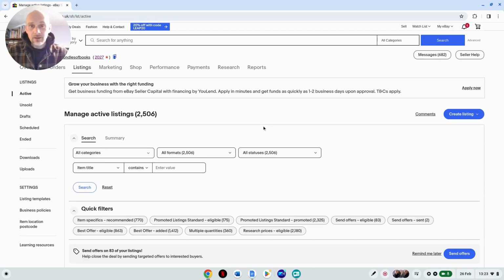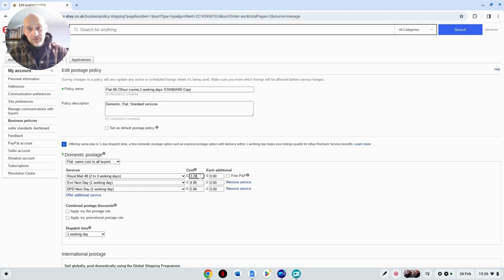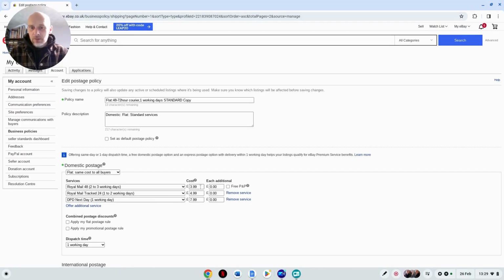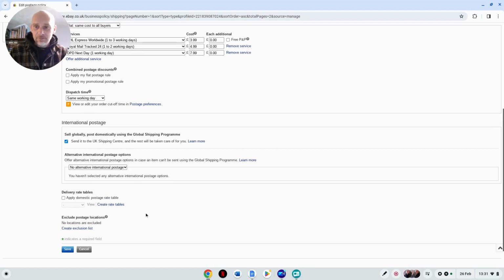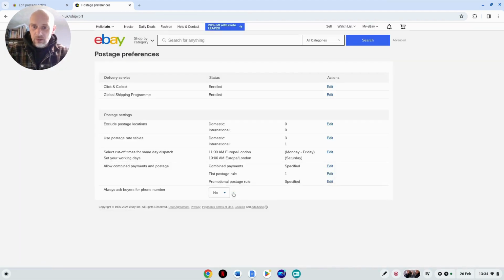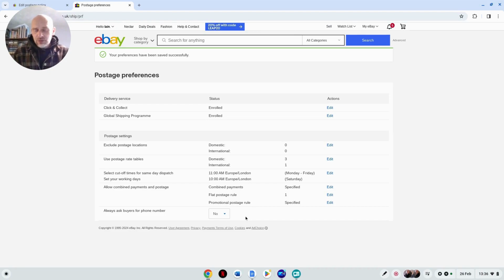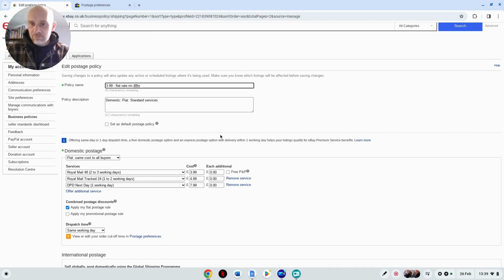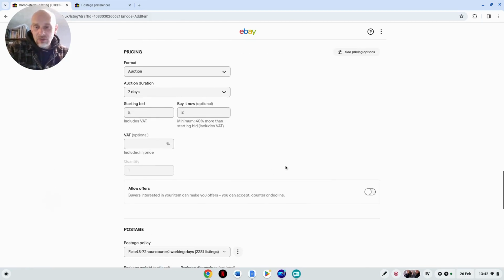How To... Set Up Postage Policies On Ebay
100m (almost) of Bubble Wrap

Ebay Store